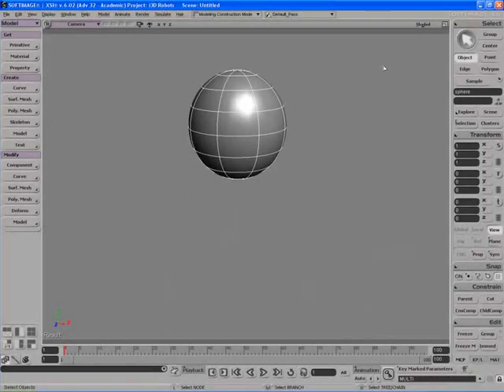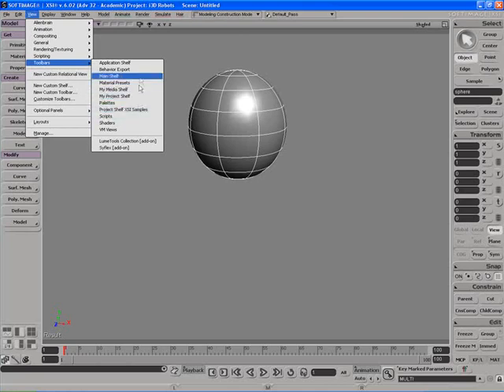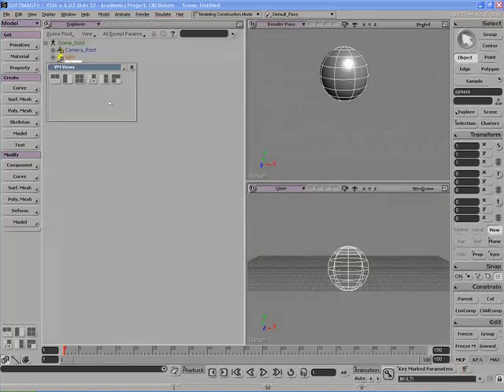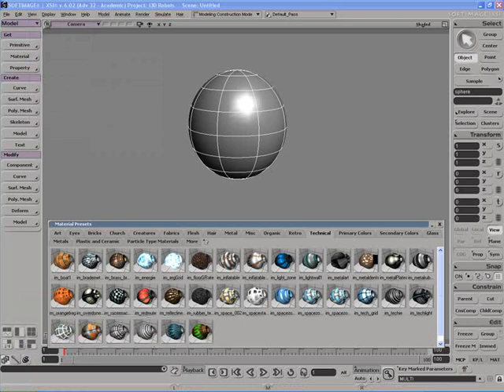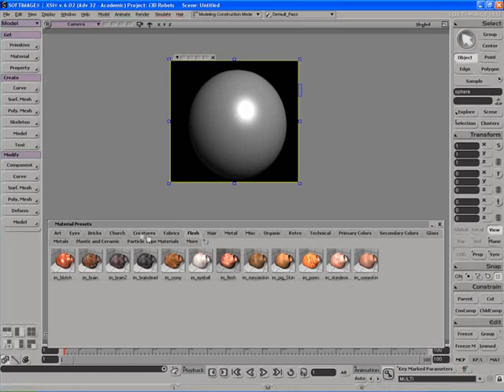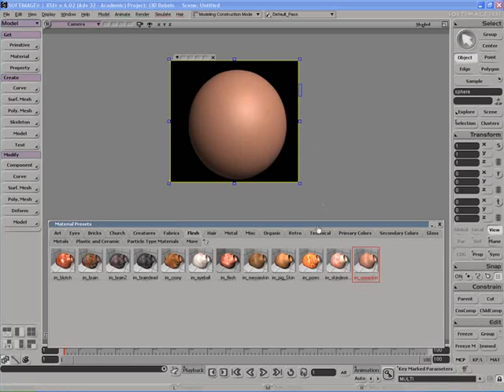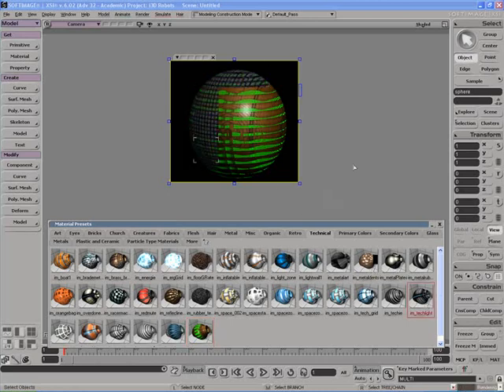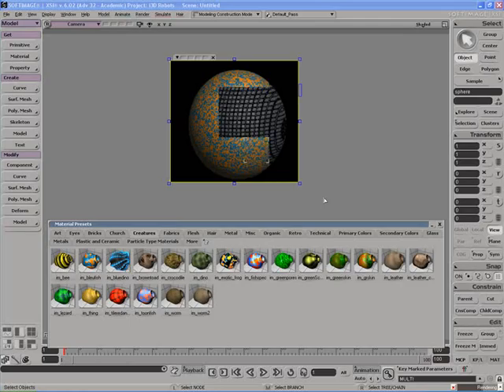SOFTIMAGE|XSI Custom Toolbars and Shelves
In SOFTIMAGE|XSI, we have access to special toolbars that can speed up our workflow and make our work easier. We will look at some examples, as well as how to open the toolbars.